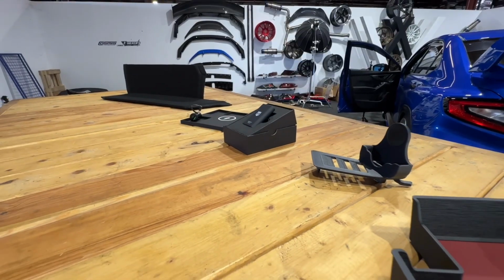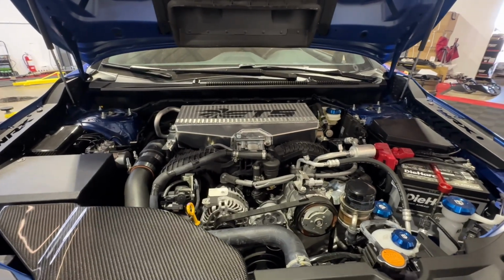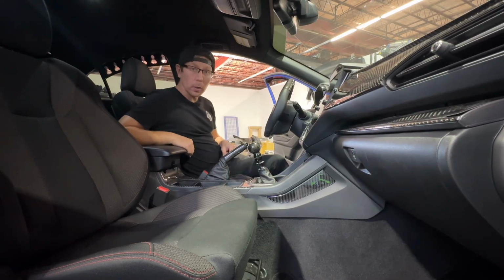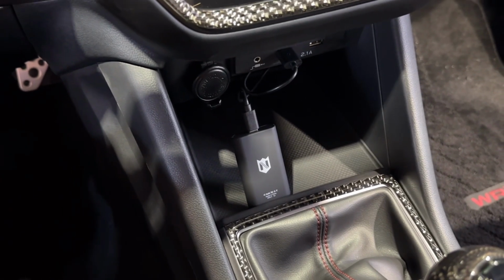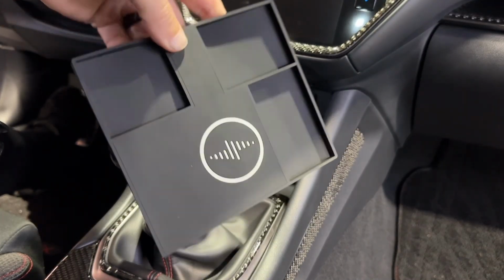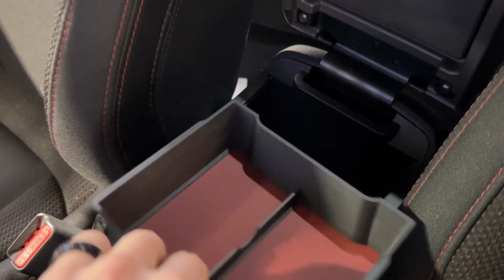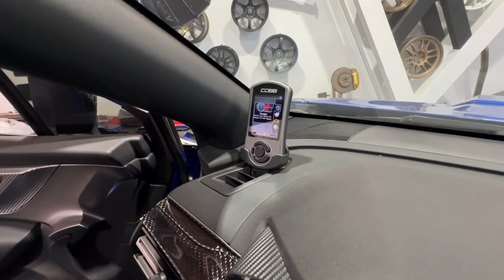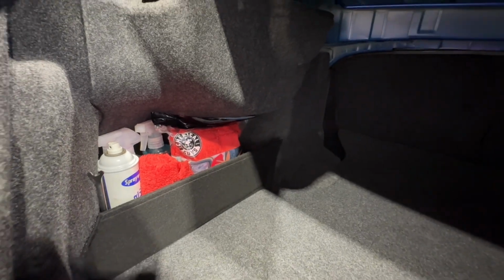WHATS MISSING & HOW TO FIX IT! | SUBARU | WRX | NOBLE | 2022 | 2023 | 2024 | CREATURE COMFORTS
Hey guys, Jim here from Import Image Racing, and I'm thrilled to have you back on the channel for another exciting video. This week, we're diving into some must-have products that bring (I hate to say it) modern convenience to your 2022 to present WRX. Now, we all love the WRX for its good looks and impressive handling. But, as you know, to keep this sporty sedan under that $40,000 price tag, some sacrifices had to be made in the form of creature comforts.

Let's kick things off with a couple of interior options that might be missing from your WRX and could be a bit frustrating. First on the list is wireless CarPlay. Well, fear not! We've got the solution with the Noble Wireless CarPlay Adapter. It stays plugged into your vehicle's data-transferring USB, allowing your phone to sync automatically with your radio. Say goodbye to tangled cables and hello to convenience!

Now, if you're looking to keep your phone juiced up without the mess of cables, our second product is a game-changer. Introducing the Noble 15W Wireless Phone Charger. This sleek accessory transforms your front cubby into a wireless dock station, securely holding your phone in place while offering three additional spots for your essentials.

Available in various colors and configurations, these trays are perfect for decluttering your center console, ensuring that your valuables stay out of sight.

If you're a in need of a handsfree mount for your Cobb AccessPort, you'll love these mounts from companies like PRINT3D. Specifically designed for easy visibility when monitoring your vehicles vitals and more. No need to fool around with sticky tape or glue because this replaces your vehicles defrost vent.

Now, let's talk about my personal favorite - the Noble Suede Trunk Partitions. Affordable and effective, these partitions come as a pair. They make organizing your trunk a breeze, transforming it from chaos to order.

For all these fantastic products and more, head over to importimaging.com, your go-to source for the best deals on the web and in the world.

Hope you're enjoying the content. Your support makes a huge difference, and I truly appreciate it.

Noble Essentials 15W Wireless Phone Charger Subaru WRX 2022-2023